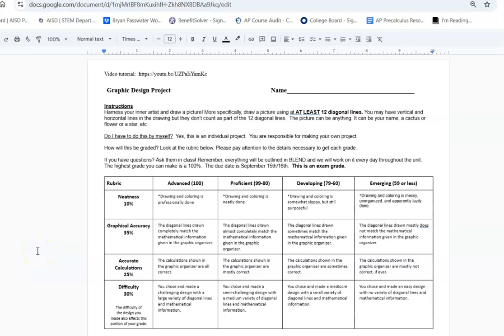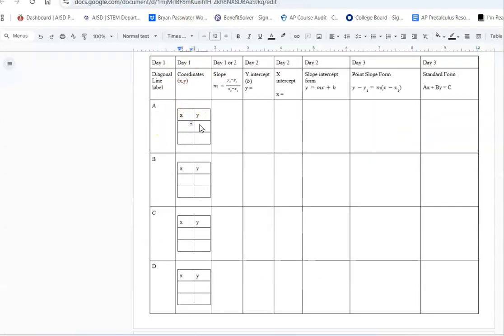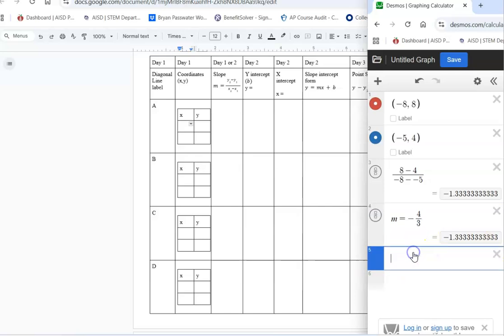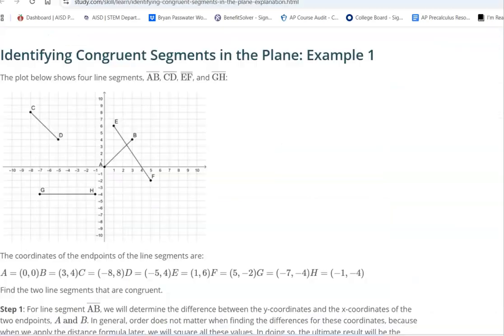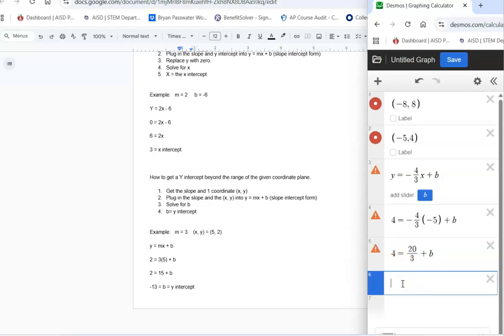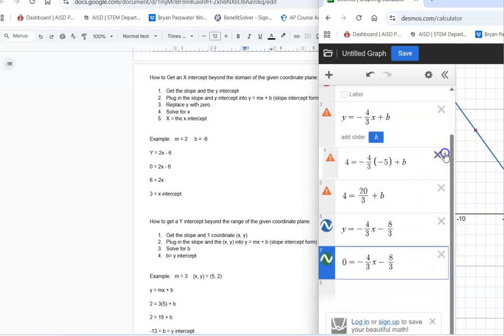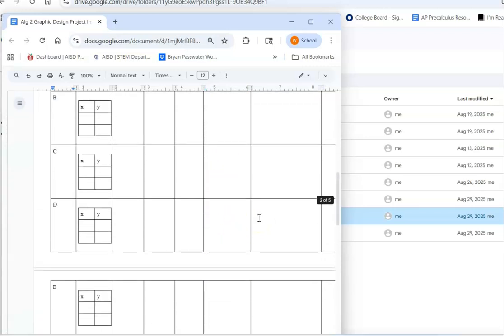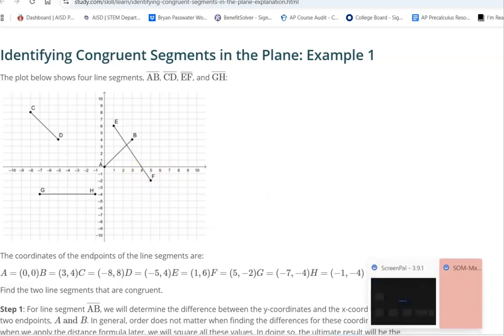Alg 2 Project Tutorial